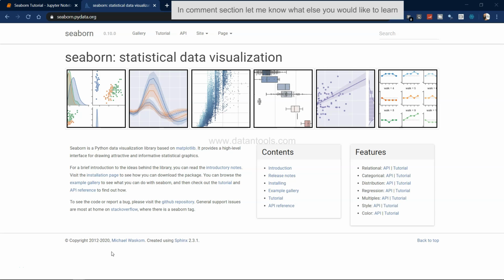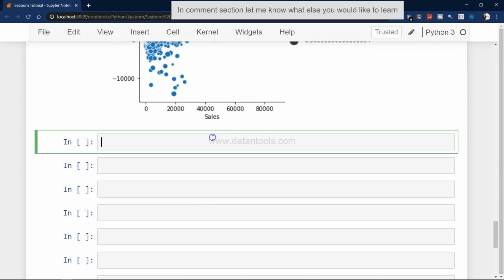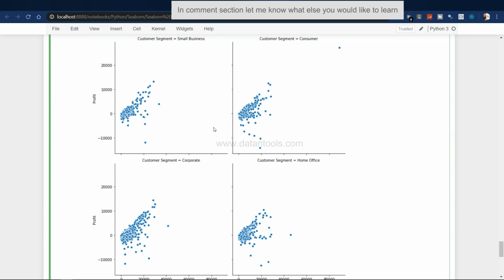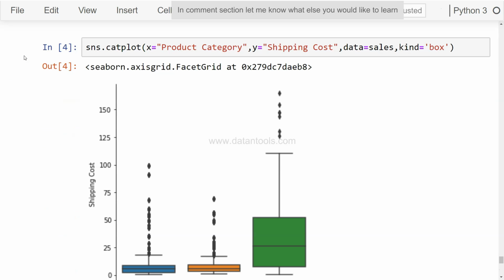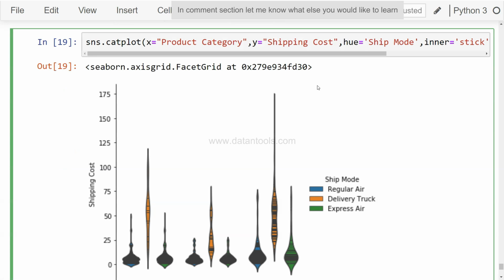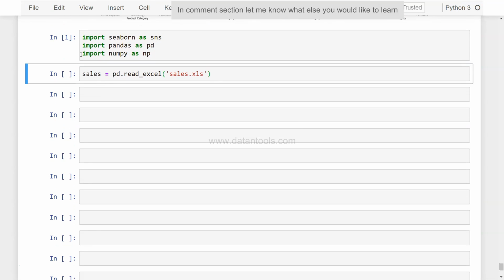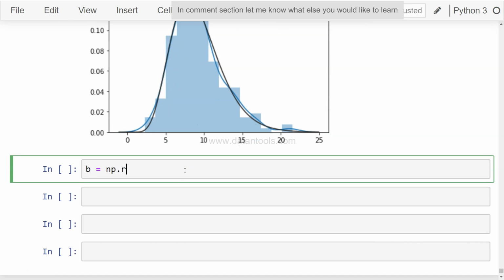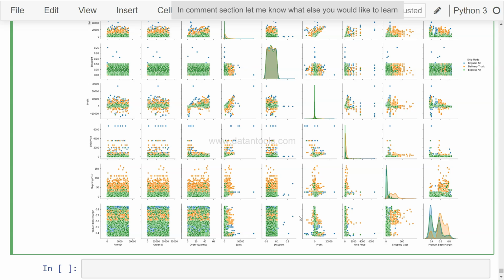Complete Python Seaborn Data Visualization Tutorial for Beginners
In this python complete seaborn tutorial for beginners I've talked about all the different types of chart that is part of seaborn tutorial.